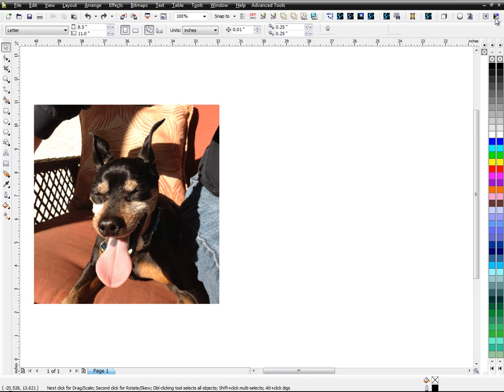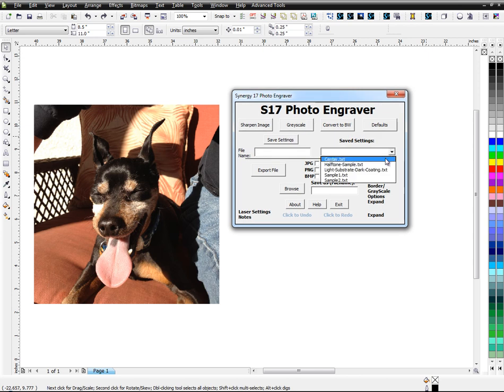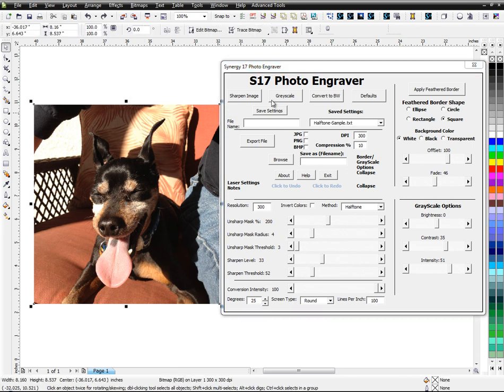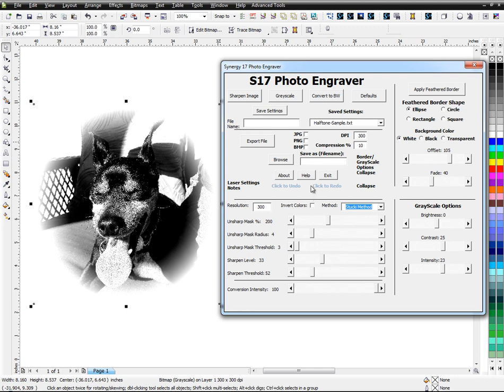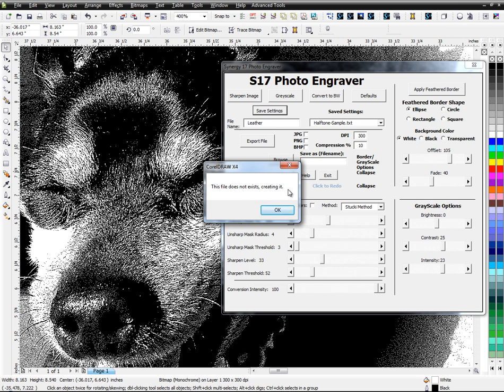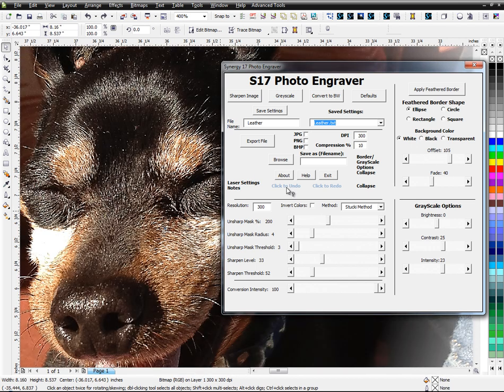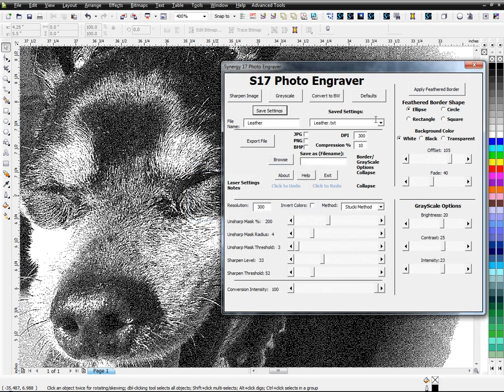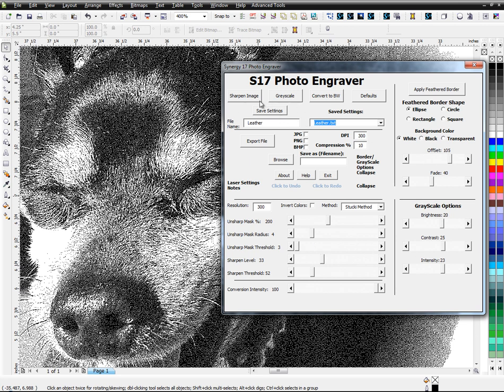Synergy 17 - Photo Engraver Macro for CorelDraw #2 - Saving Settings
This is a macro I made to help create photo ready images for laser engravers. If you have CorelDraw, then you can use this macro to help automate the tasks of preparing the photo for lasering.

This is video tutorial #2 where I show how to save your settings to a file.